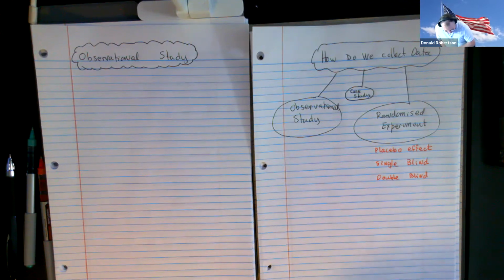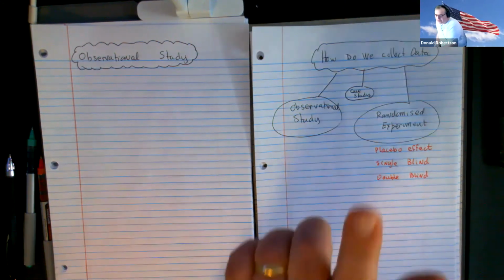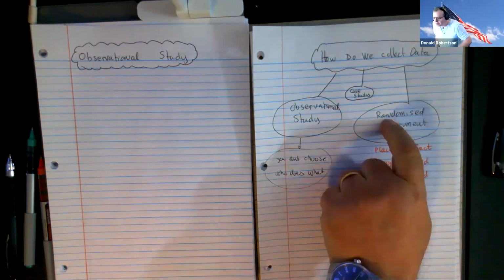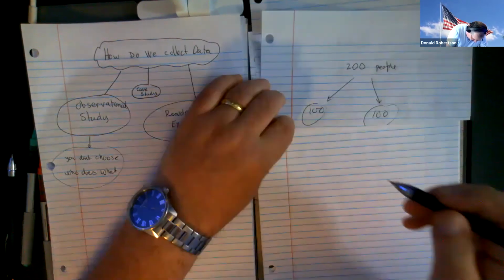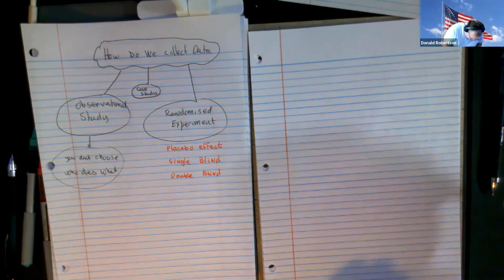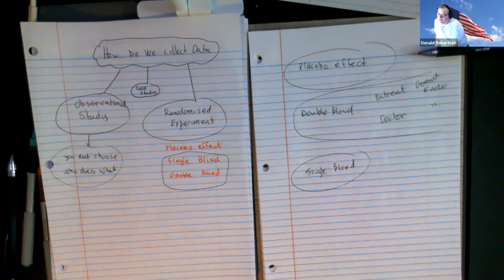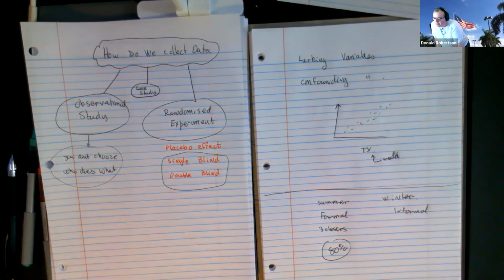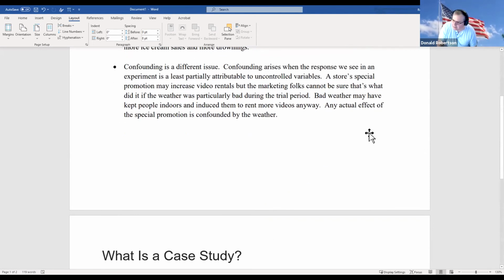Math 146 Lecture 14 Thur 22nd April